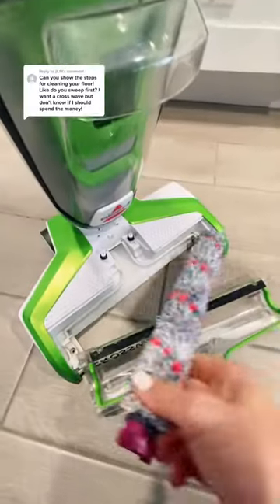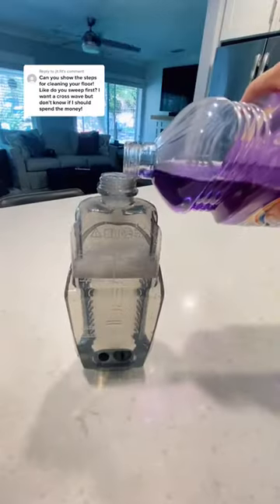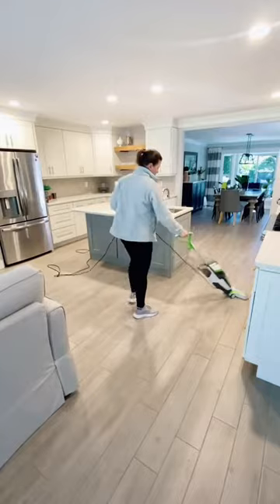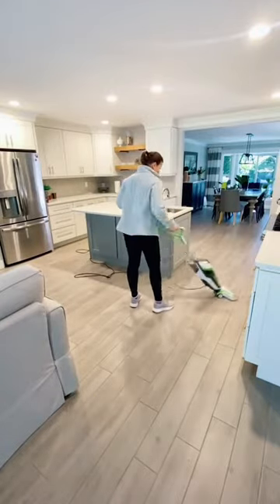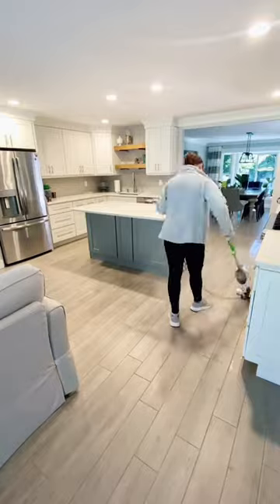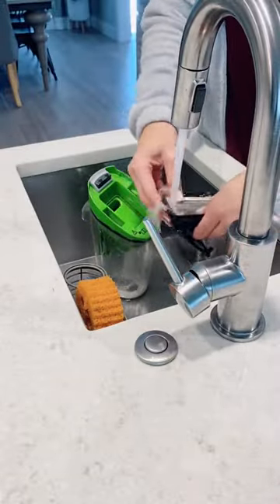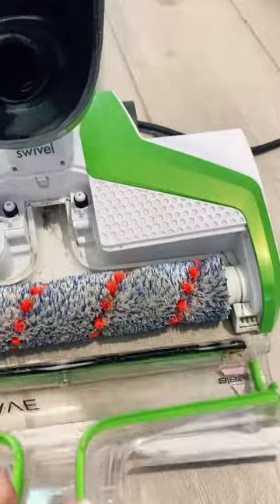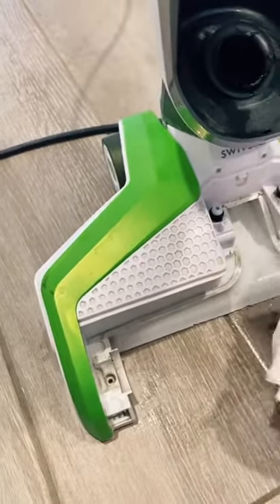Reply to @jlt.fit It’s worth every penny!